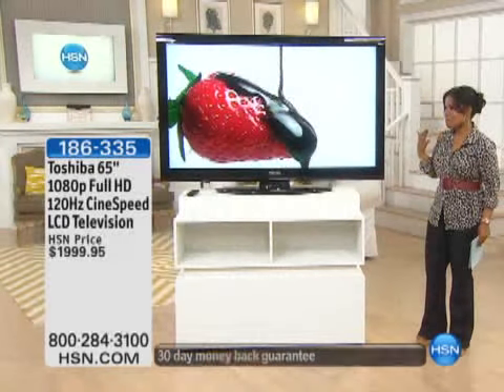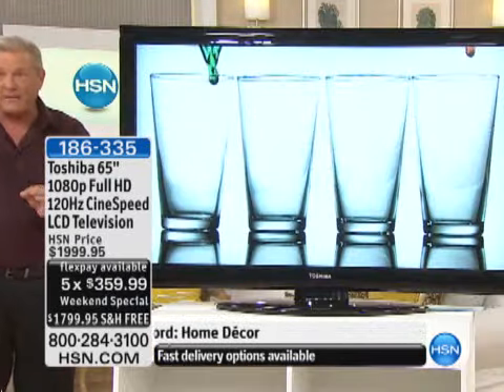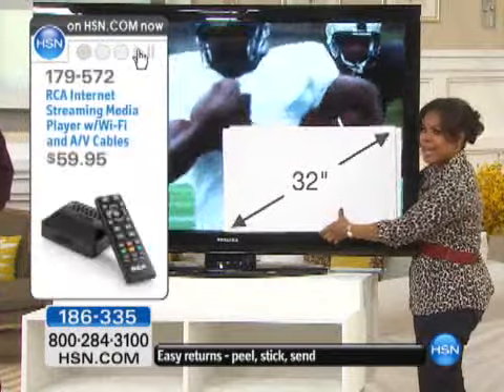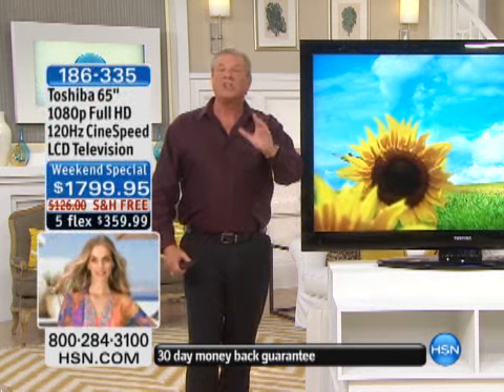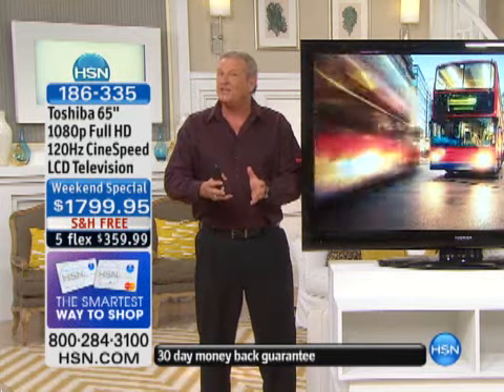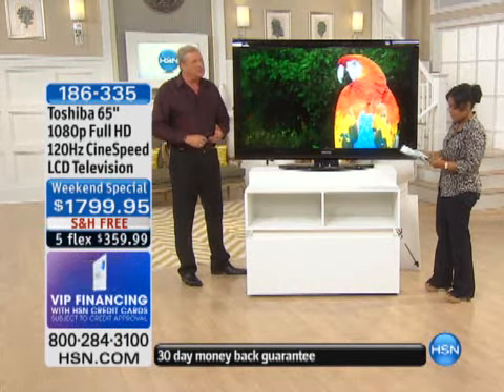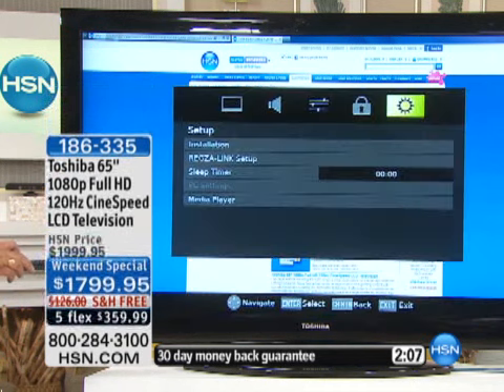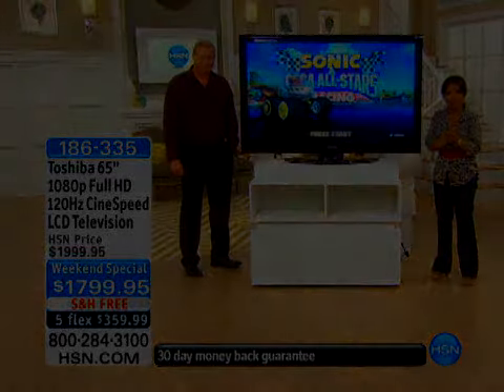Toshiba 65" 1080p Full HD 120Hz CineSpeed LCD Television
Toshiba 65" 1080p Full HD 120Hz CineSpeed LCD Television Live large without breaking the bank. Enjoy a crisp, vivid picture on a huge high-definition CineSpeed panel. Savor fast-action sports or...